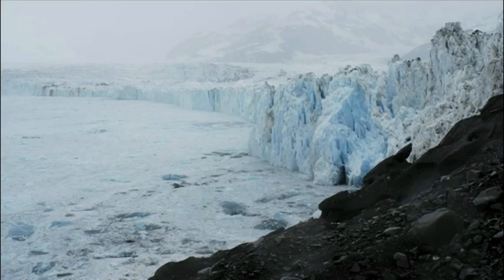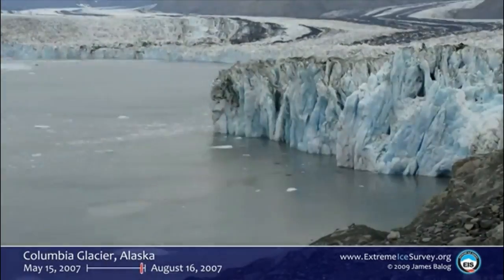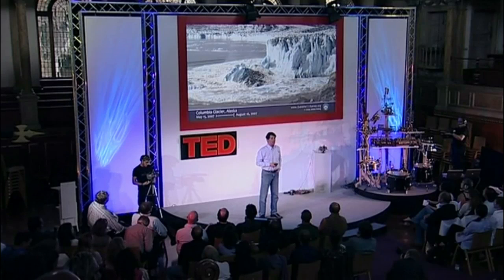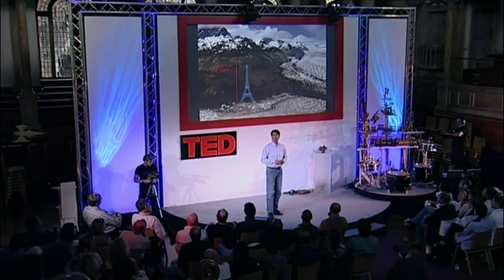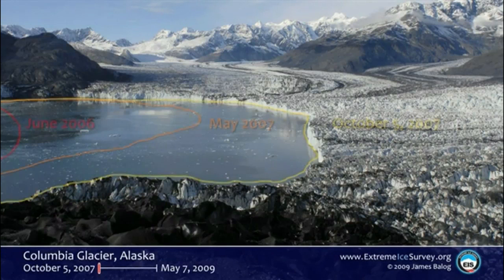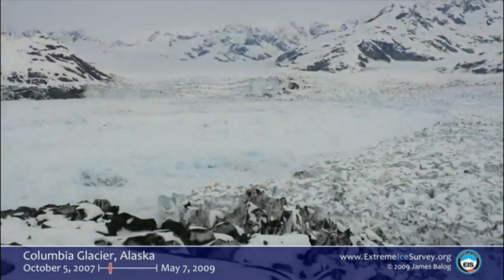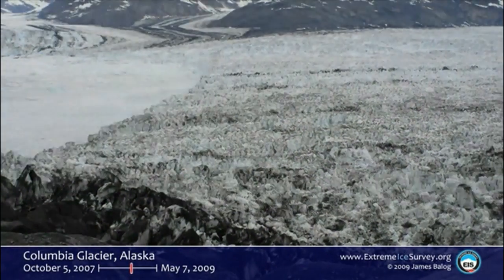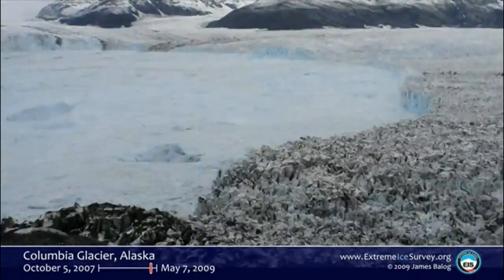Glaciers Listening 1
Transcript:
ICE 1
1)    We're off to the world of ice. We are up at the Columbia Glacier in Alaska.

2)    This is a view of what we call the calving face.

3)    This is what one of our cameras saw over the course of a few months.

4)    And you see the glacier flowing in from the right and dropping off into the sea.

5)    The camera is shooting every hour.

6)    If you look in the middle background, you can see the calving face bobbing up and down like a yo-yo.

7)    That means that glacier is floating and is unstable.

8)    You're about to see the consequences of that floating.

9)    To give you a little bit of the sense of scale the calving face in this picture is about 325 feet tall.

10)    That's 32 stories. This is not a little cliff.

11)    This is like a major office building in an urban center.

12)    The calving face is the wall where the visible ice breaks off.

13)    But in fact it goes down below sea level another couple thousand feet.

14)    So, there's a wall of ice a couple thousand feet deep going down to bedrock if the glacier is grounded on bedrock and floating if it isn't.

15)    These changes in the alpine world are accelerating.

16)    It's not static, particularly in the world of sea ice.

17)    The rate of natural change is outstripping predictions of just a few years ago.

18)    And the processes are either accelerating or the predictions were too low to begin with.

19)    But in any case, there are big, big changes happening as we speak.

20)    So, here's another time-lapse shot of Columbia.

21)    And you see where it ended in those various spring days June, May and October.

22)    Now we turn on our time lapse. The camera was shooting every hour.

23)    Geologic process is in action here.

24)    And everybody says, "but don't they advance in the wintertime?"

25)    No, it was retreating through the winter because it's an unhealthy glacier.

26)    Finally, it catches up to itself, and it advances.

27)    And you can look at these pictures over and over again because there's such a strange bizarre fascination in seeing these things you normally don't get to see come alive.

28)     At TED Global, we've been talking about how seeing is believing and seeing the unseen.

29)     That's what you see with these cameras.

30)    The images make the invisible visible.

31)    Huge crevasses open up.

32)    These great ice islands break off.

33)    And now watch this.

34)    This was in the springtime this year.

35)    A huge collapse.

36)    That happened in about a month—the loss of all that ice.